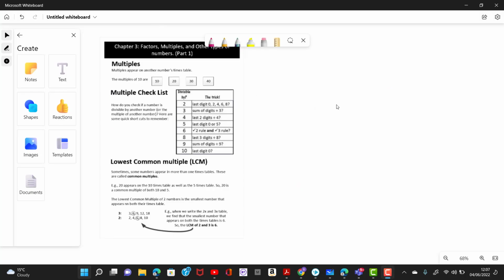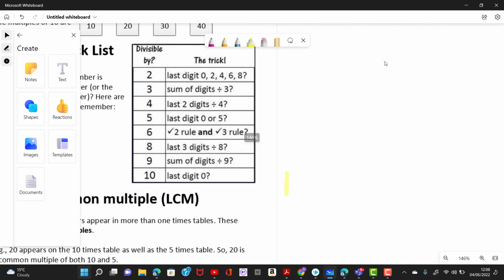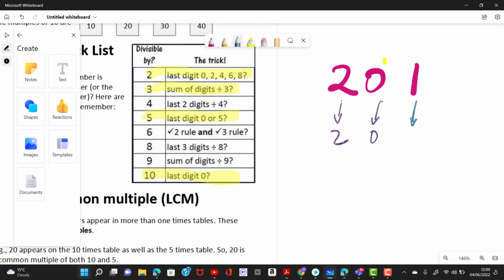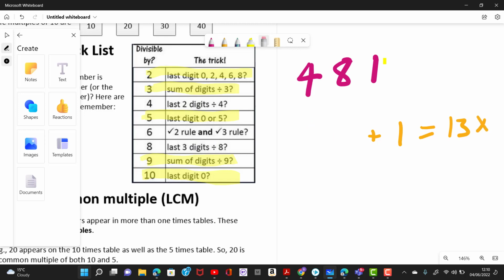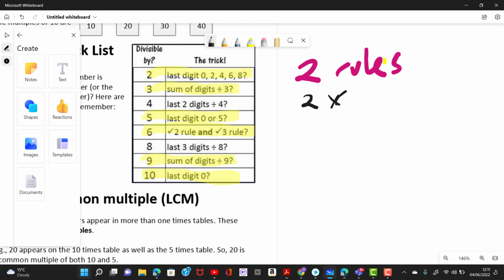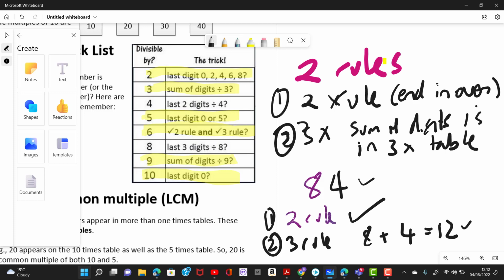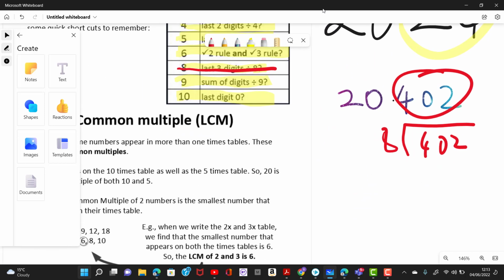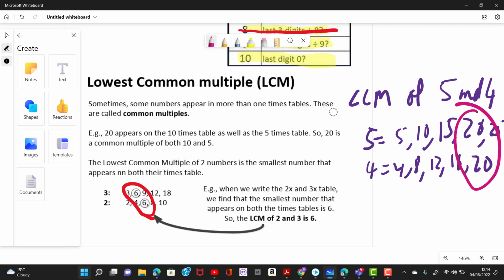Number 1: Multiples